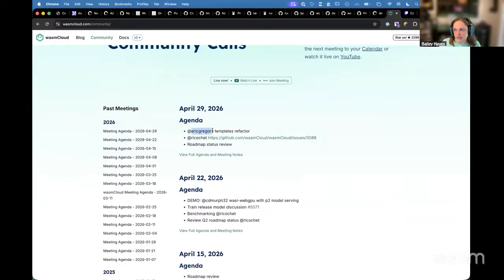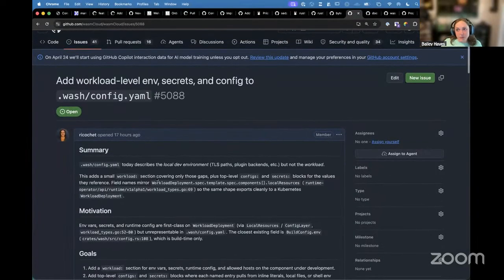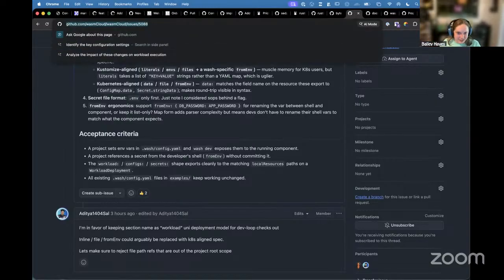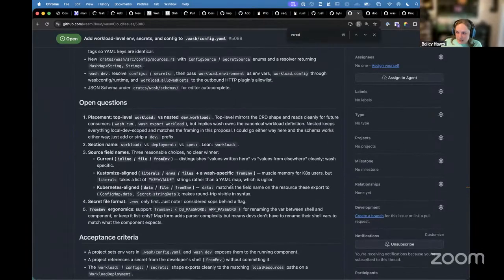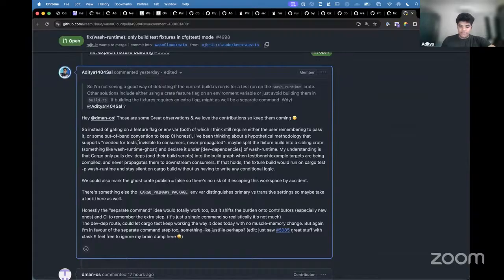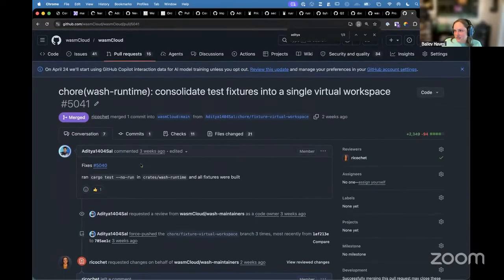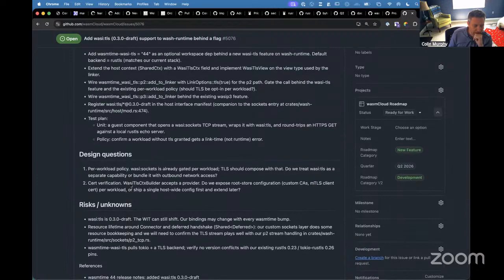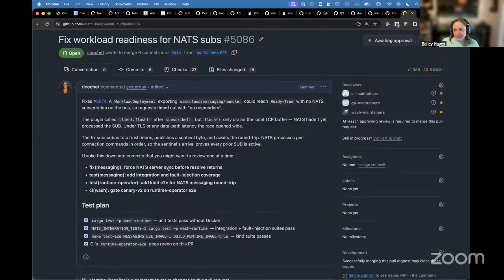Template Refactor, Workload Config & Environment Variables, WAS… | wasmCloud Community (29 Apr 2026)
wasmCloud community call covering Rust and TypeScript template refactoring, workload config for env vars and secrets, and the WASI TLS proposal.

Featuring (Cosmonic): Bailey Hayes, Jeremy Fleitz, Eric Gregory
Plus: Aditya (Betty Blocks) · Colin Murphy (Adobe) · Frank Schaffa (JPMorgan Chase)

CHAPTERS
0:00 Pre-show chat and agenda setup
5:26 Meeting kickoff and agenda overview
6:02 Eric's Rust template refactor and handler terminology
8:56 Handler naming rationale and call for PR reviewers
11:42 Workload config proposal: environment variables and secrets
17:51 Security considerations and guardrails for secrets handling
24:32 Roadmap review: microbenchmarking and automated releases
28:05 Test binary build problem and proposed solutions
33:10 WASI TLS proposal and roadmap addition
34:59 WASI TLS deep dive: scope and Rust crate support
42:01 Host component plugins and native vs WASI plugin architecture
45:41 WIT interfaces vs wasi-http for host components
52:18 Wrap-up and closing

KEY TAKEAWAYS
• Rust templates now match TypeScript — Eric walked through a refactor that brings Rust component templates and language support documentation into parity with the existing TypeScript guides, giving Rust developers the same building blocks
• "Handler" replaces "service" in template naming — The team adopted "handler" for stateless component templates to disambiguate from wasmCloud's service model, aligning with the WASI HTTP handler interface naming
• New workload config section for env vars and secrets — Bailey Hayes proposed a new workload section in the wash config YAML that supports environment variables, WASI config fields, and secrets with .env file integration and guardrails
• Security guardrails for secrets in dev — The design enforces that .env files must be in .gitignore, prevents path traversal, types secrets explicitly so they never appear in logs, and supports environment variable references as a safer alternative
• Microbenchmarking infrastructure in progress — Bailey is setting up a Hetzner bare-metal box for reproducible benchmarks, adding a Valgrind-based IOPS bench alongside existing micro benchmarks for deterministic CPU-level measurements
• WASI TLS added to the roadmap — Aditya will pick up the WASI TLS proposal as an experimental opt-in feature, providing implementation feedback for the emerging standard while keeping it clearly flagged as early-stage
• Test binary build problem getting community attention — Multiple contributors proposed solutions for preventing test binaries from building when wasmCloud is used as a downstream dependency, with a ghost crate approach and an xtask workflow under consideration
• New maintainers recognized — Aditya was promoted to core and wash maintainer, Pavel to wash maintainer, and Jeremy Fleitz to go maintainer for the runtime operator